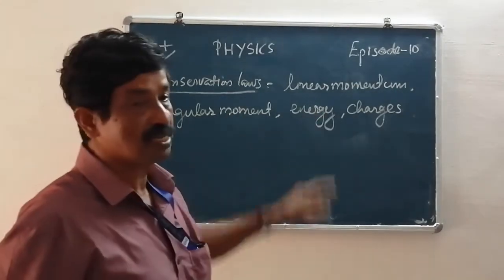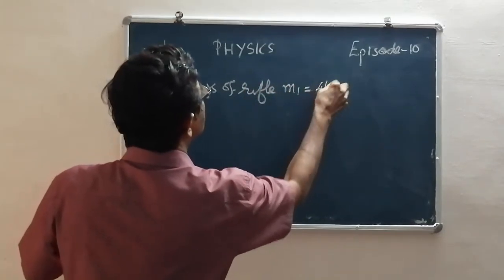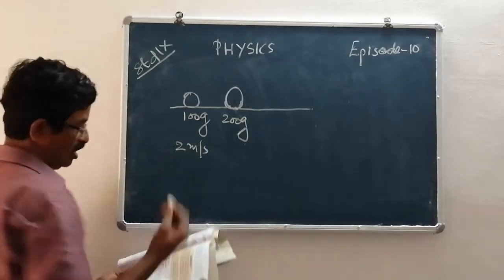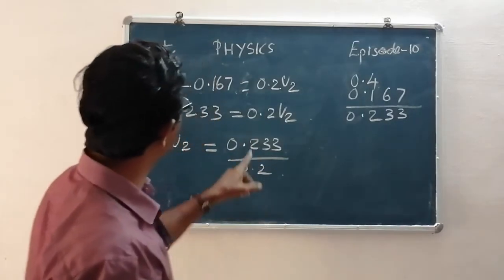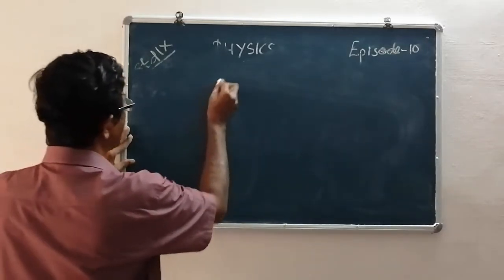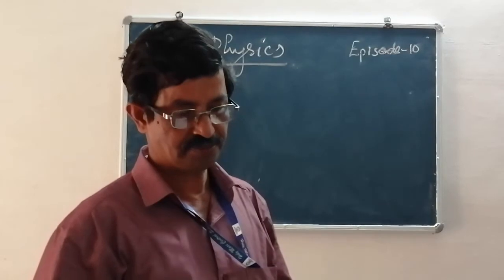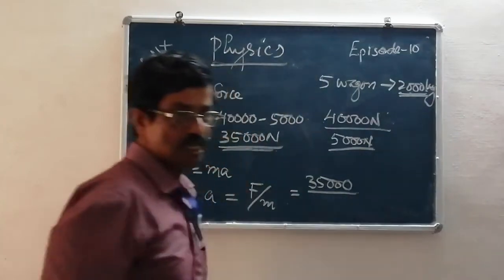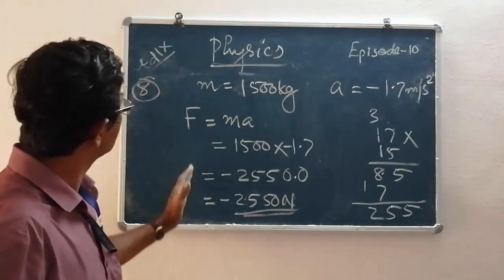HMCS CLASS IX PHYSICS EPISODE 10